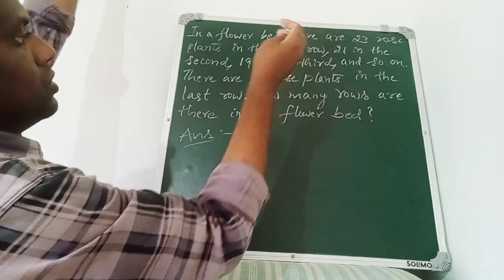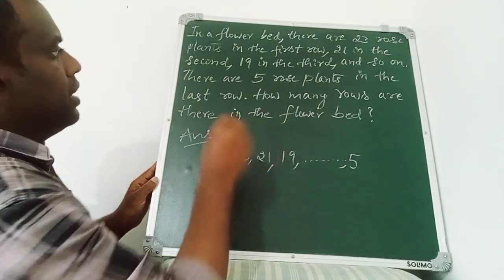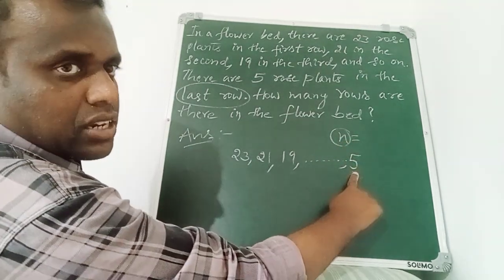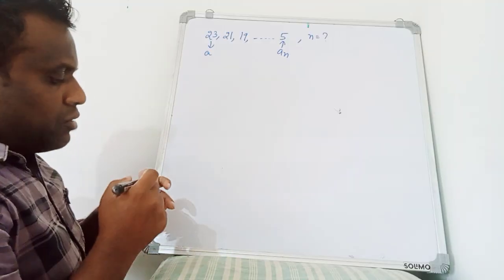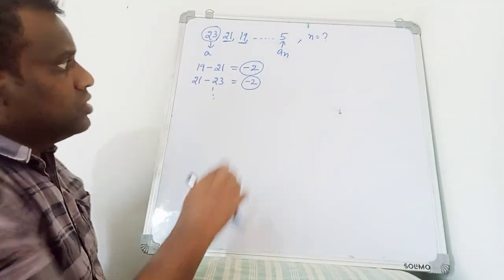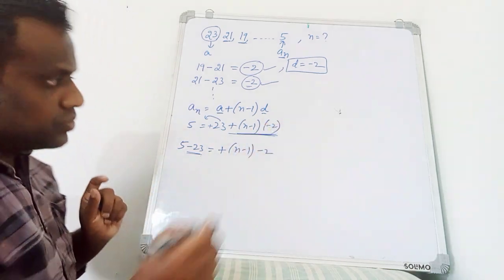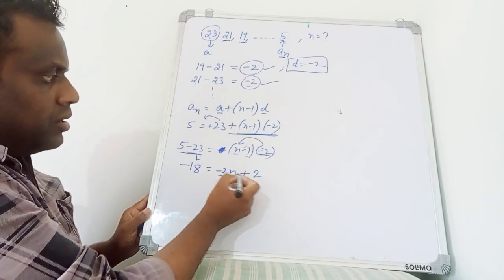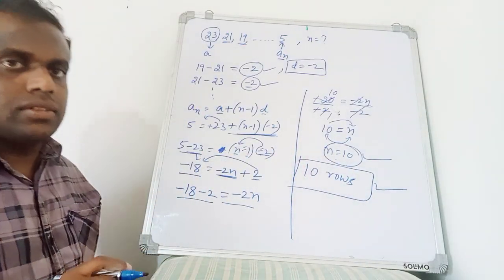AP| In a flower bed, there are 23 rose plants in first row, 21 in the second,..............| Math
In a flower bed, there are 23 rose plants in first row, 21 in the second,.